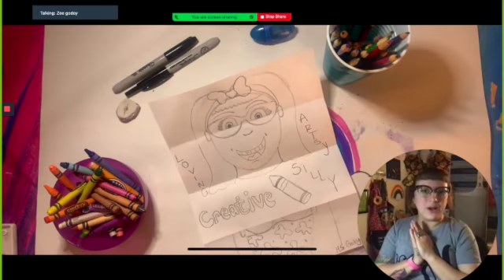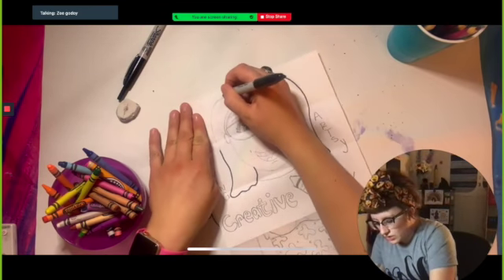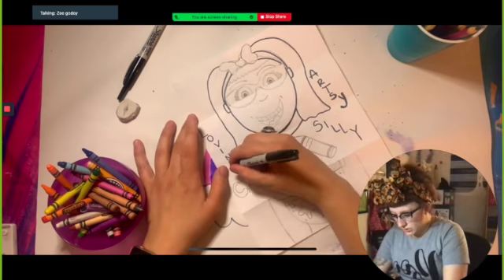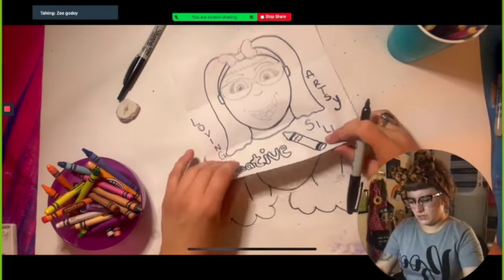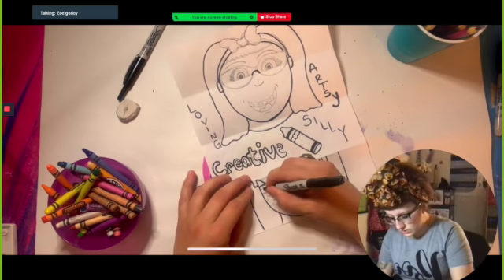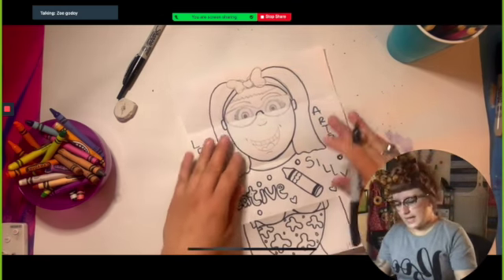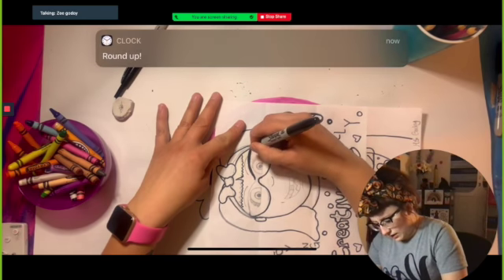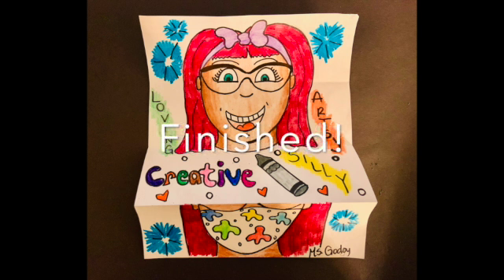'Under A Mask' Self-Portrait (finishing) - Art With Ms. G!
This video is about 'Under A Mask' Self-Portrait (finishing) - Art With Ms. G!